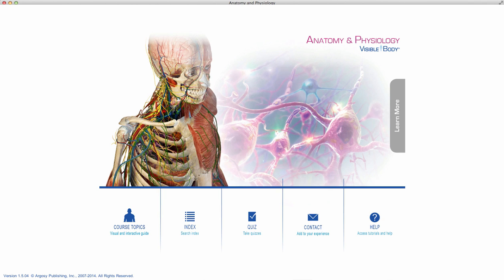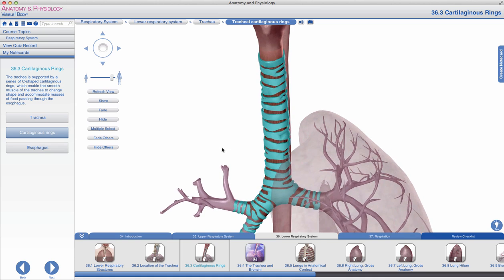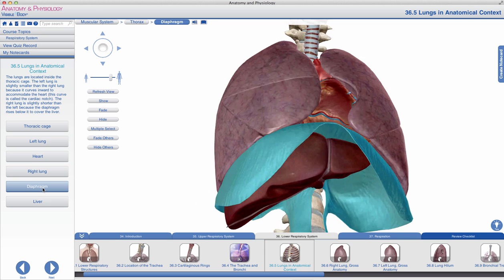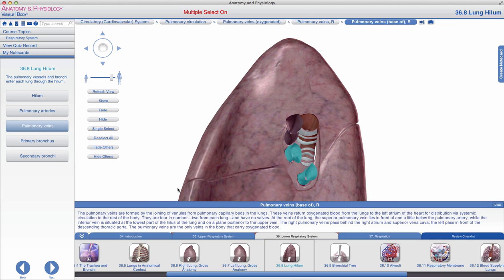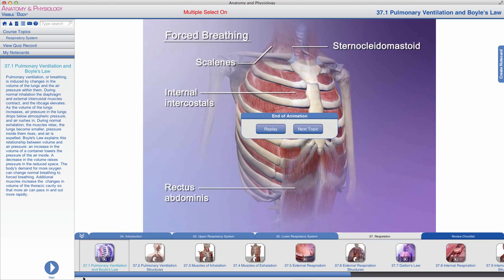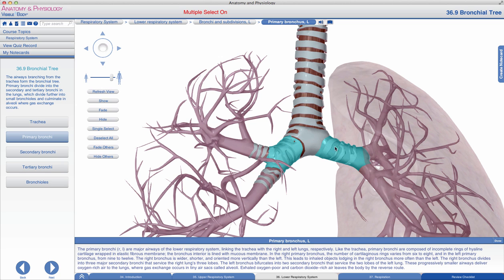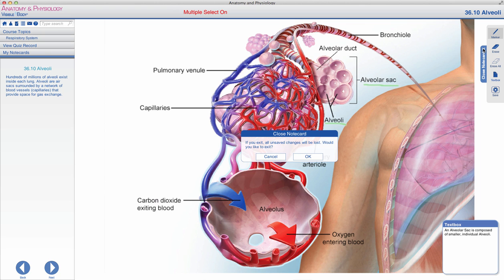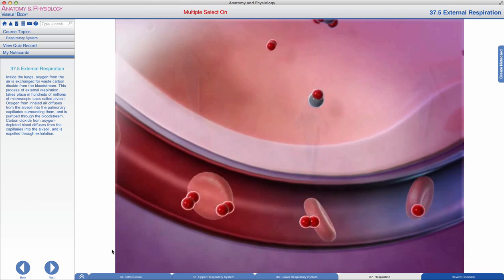Professor Molli Crenshaw gives a lecture on the Lower Respiratory System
Enjoy this 14-minute lecture in which Instructor Molli Crenshaw of the Department of Biology at Texas Christian University in Fort Worth, TX uses Anatomy & Physiology to teach the lower respiratory system!

Get the latest version of our award-winning apps, learn about our site licenses, free e-books and learn website! Visible Body produces innovative, interactive 3D human anatomy and physiology content and applications. If you love the human body, you'll love us!